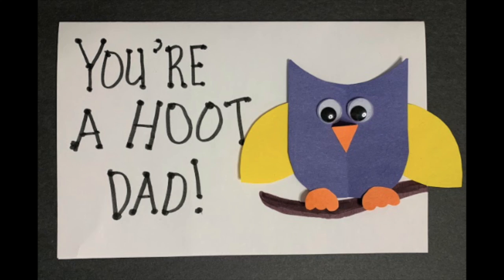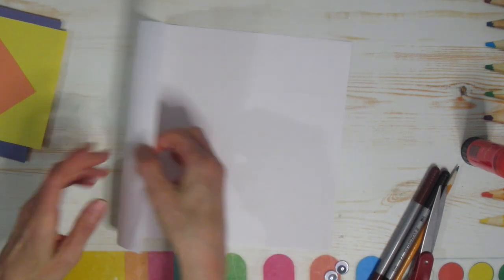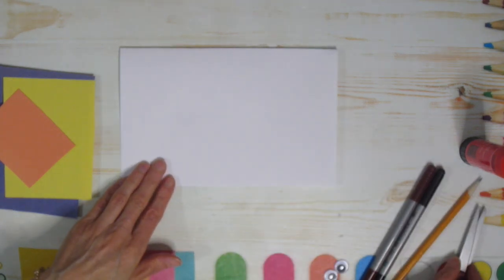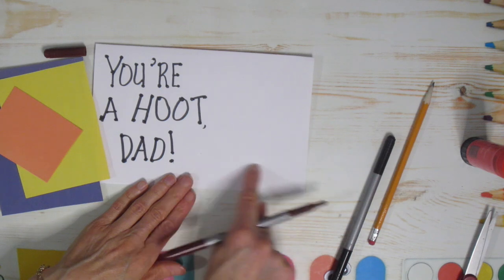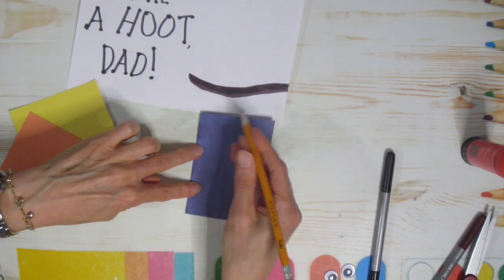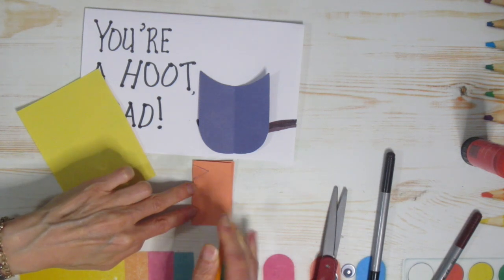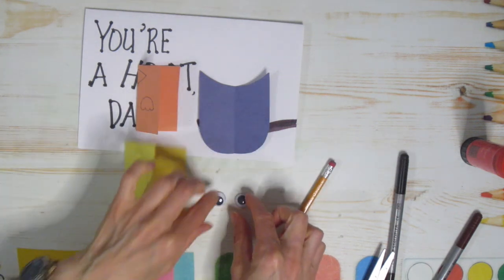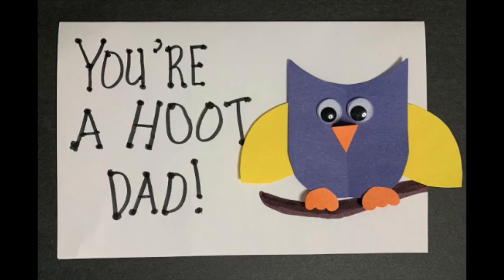Cute Father's Day Card for Kids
Join me in making this cute Father's Day Card.  All you need is paper, scissors, glue, a pencil, markers/crayons/pencil crayons, and googly eyes (or you can make your own eyes).  Let's be creative and have fun!